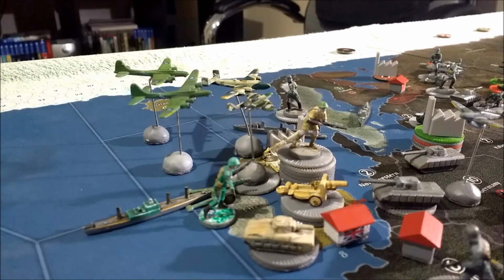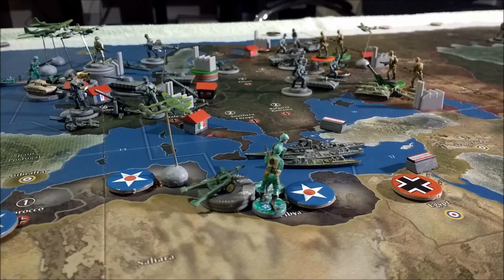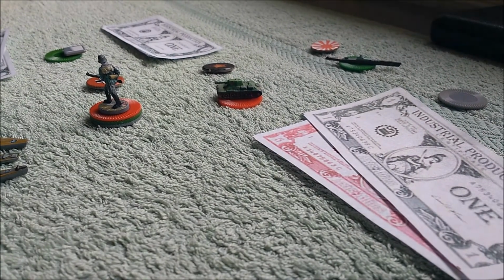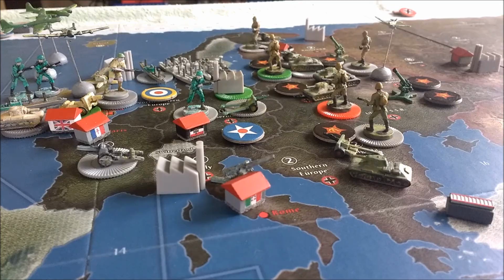Axis and Allies: Purchase First Mobilize Last Part 2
Part 2 of 2: Axis and Allies 1942 mini-series, testing the ‘Purchase First Mobilize Last’ house rule which aims to add a degree of simultaneous play to the fun.

0:00 intro
29:41 the rules

If you enjoy the fun, please consider a donation to the charity Cure Parkinson’s (the link below goes directly to their website).